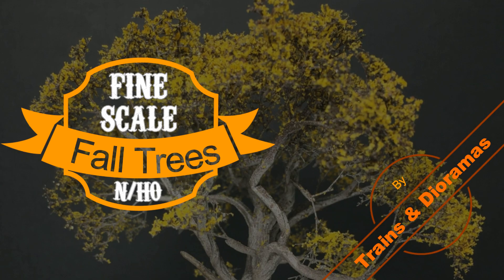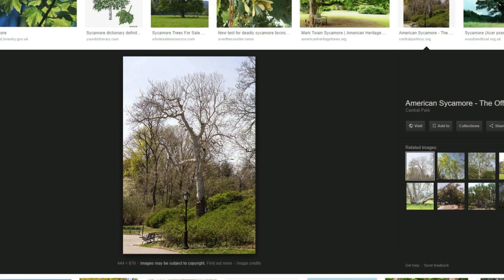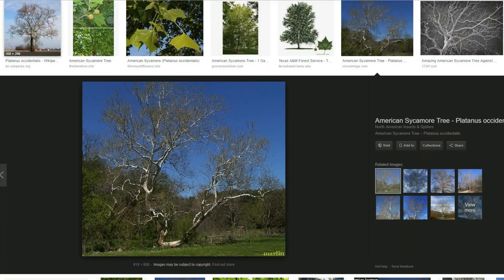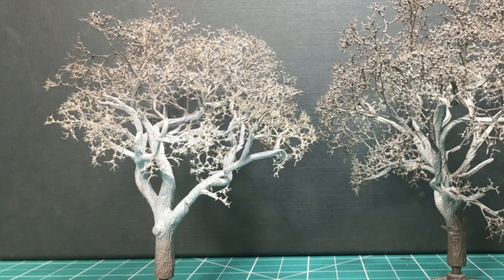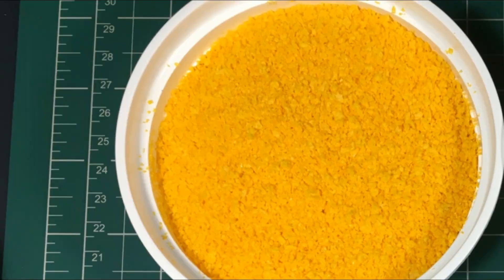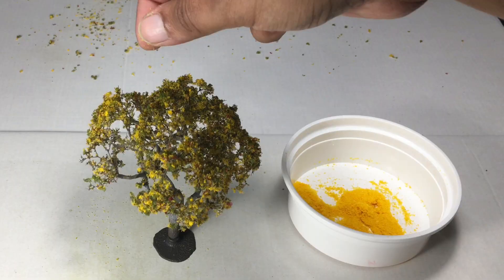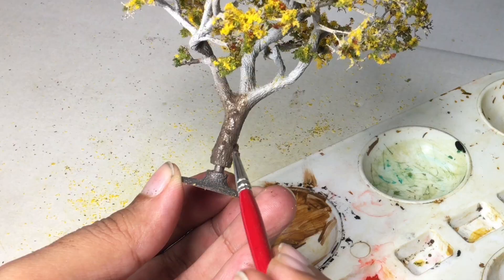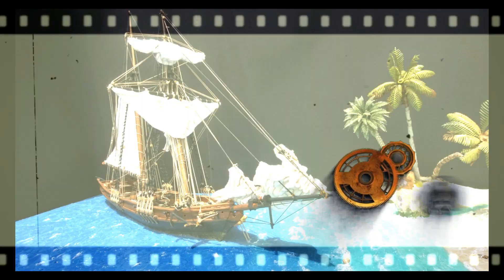Model Trees in Fall Color: Brighten Your Miniature Scenes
In my last video on tree making I took inspiration from (arguably) the most successful model railroader on YouTube, Luke Towan to build some fantastic trees.

In this video I continue exploring ways to make things better by fine tuning on those methods and produce some great looking trees in fall colors. The trees are made for my N Scale Model Railroad, but can definitely be used for HO, OO or 1:72 scale scenes too by just altering the leaf sizes.

CREDITS: